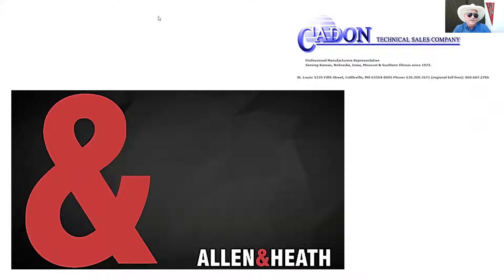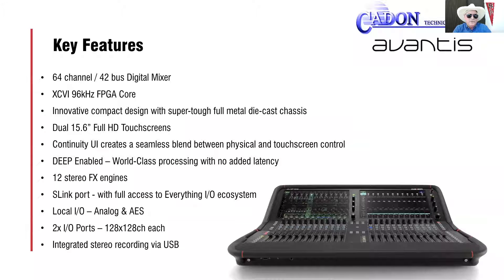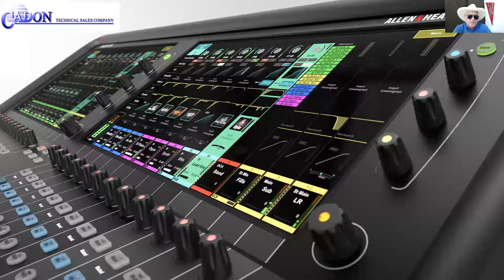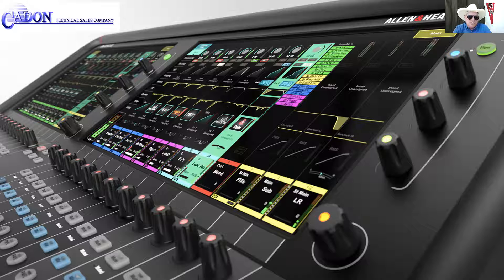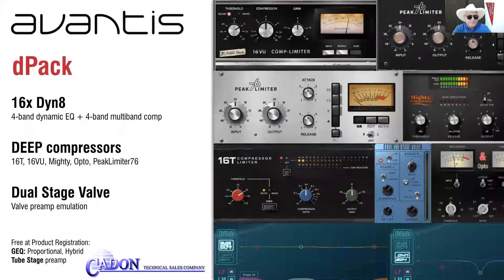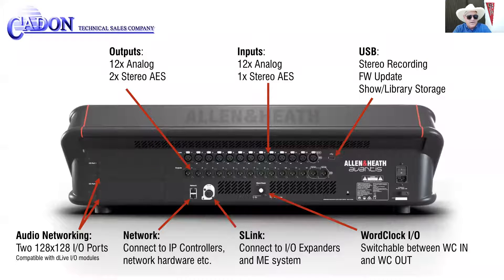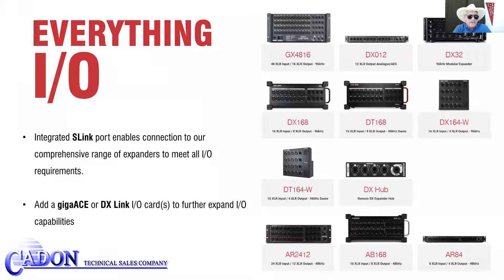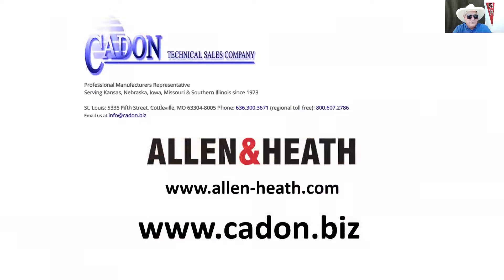The Amazing Allen & Heath Avantis